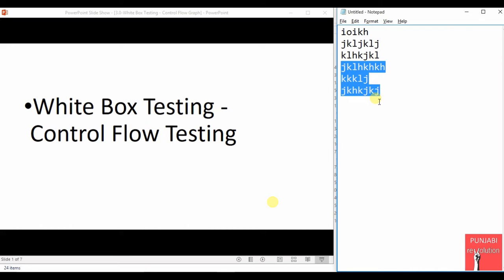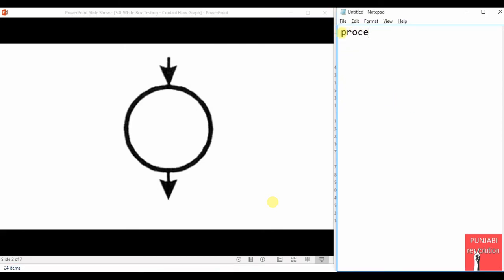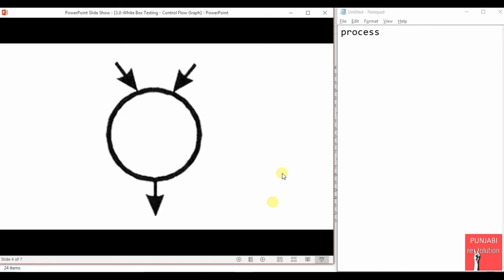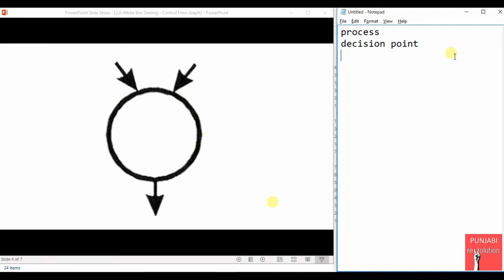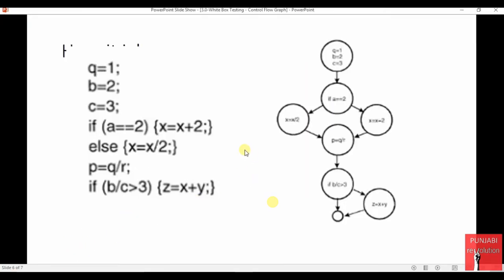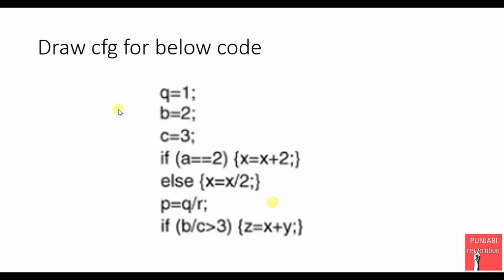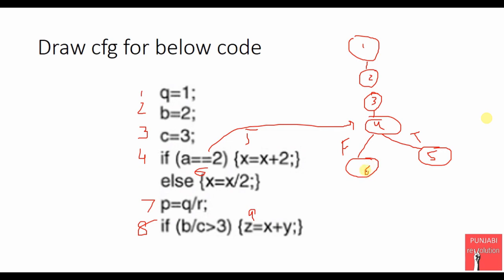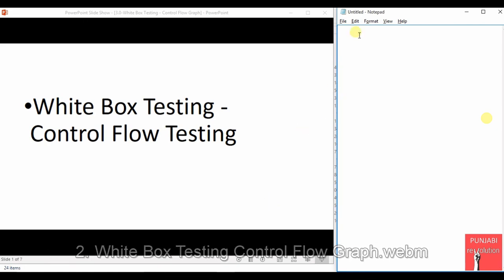White Box Testing Control Flow Graph